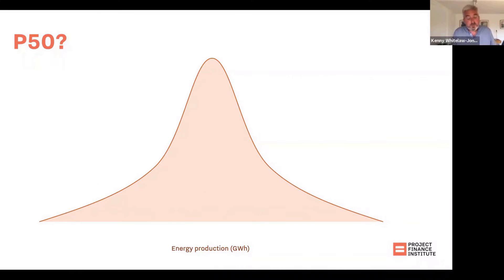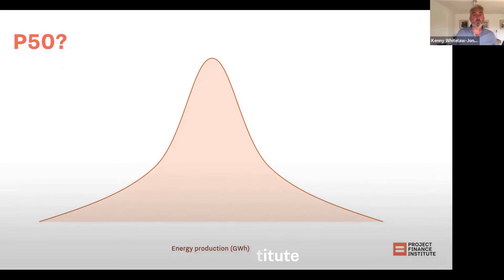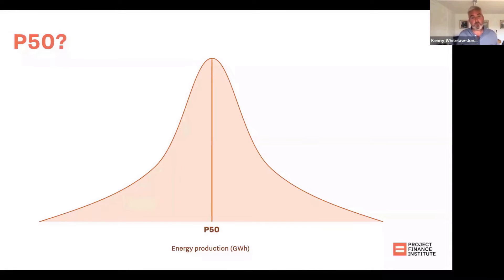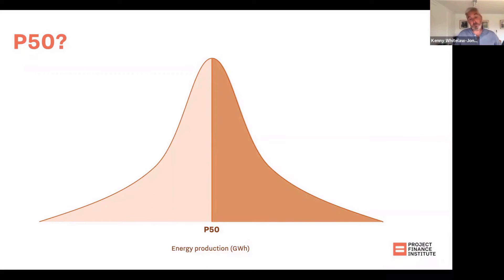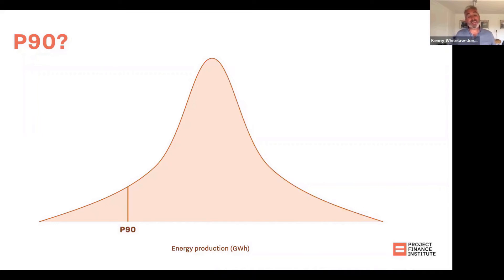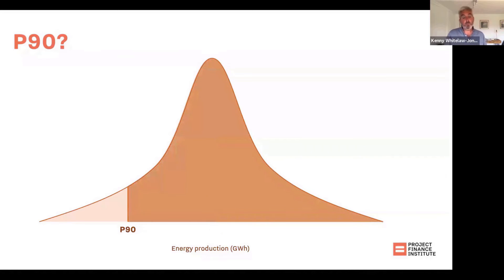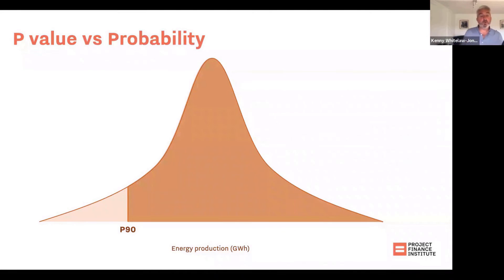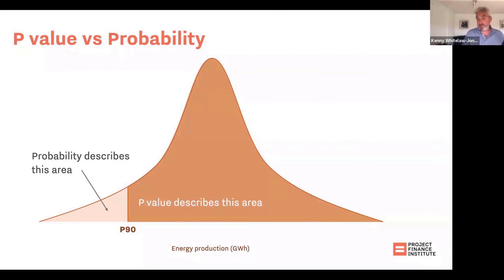What is P50/P90 in renewable energy projects?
**About Project Finance Institute:**

Project Finance Institute is the leading knowledge hub for Project Finance, Infrastructure, and PPP professionals. Access free courses, expert webinars, and networking events by joining our community. Stay informed with industry updates.

Learn about our Certified Project Finance Analyst (CPFA) and Certified Project Finance Modeller (CPFM) programmes for career growth.